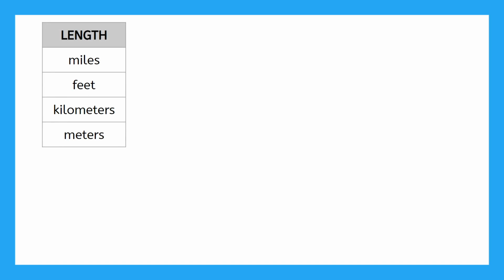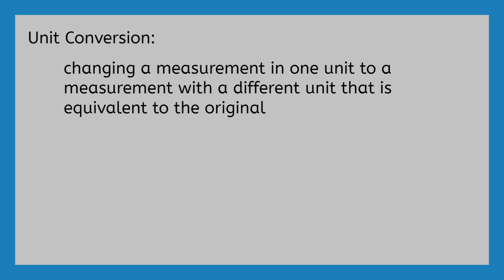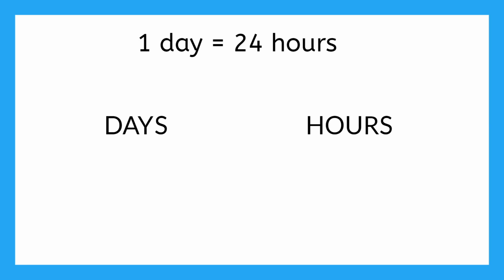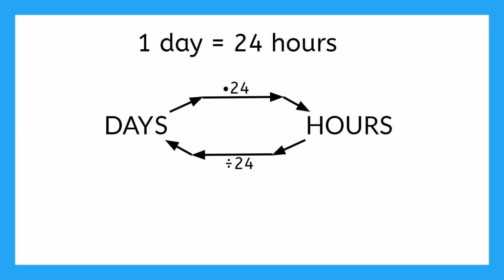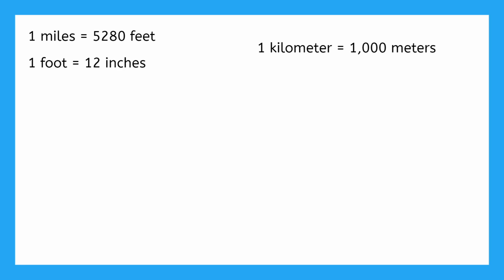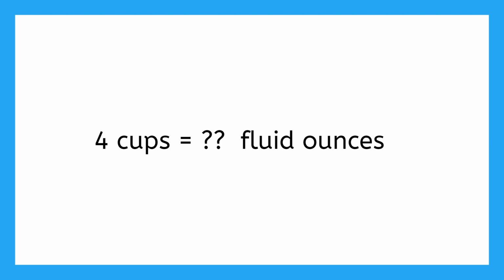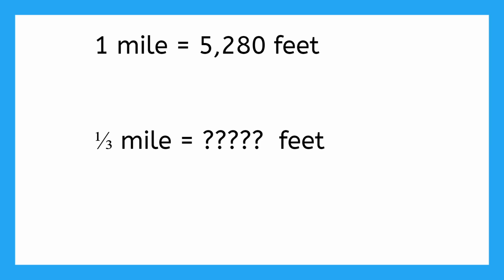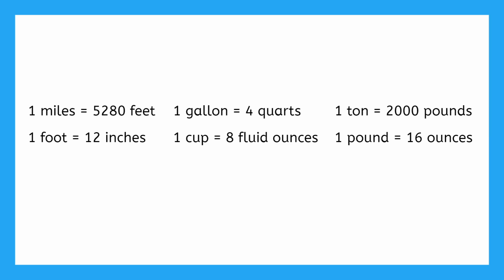Unit Conversions for Teens!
Learn with Justin about units of measurements and how to convert them.